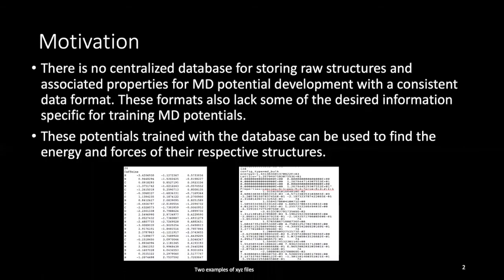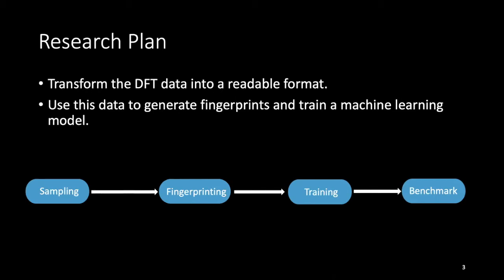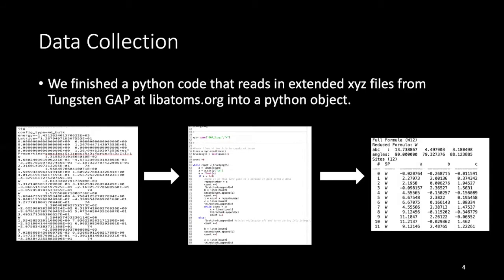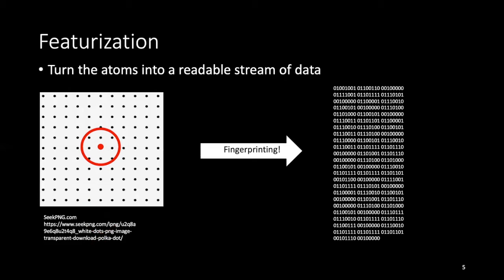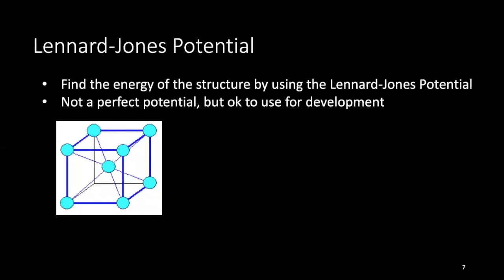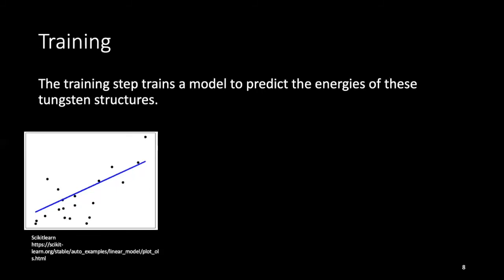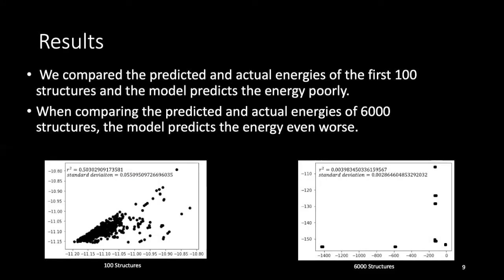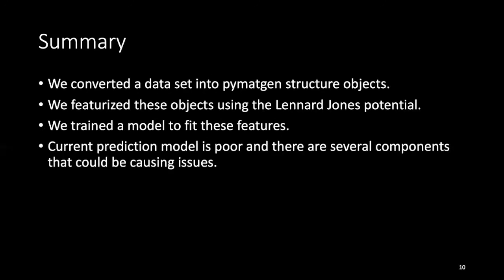CURTIS KALEIGH FinalResearchUpdateOREU2020